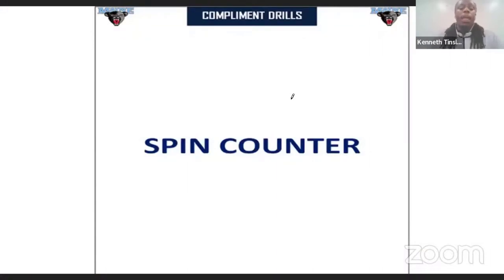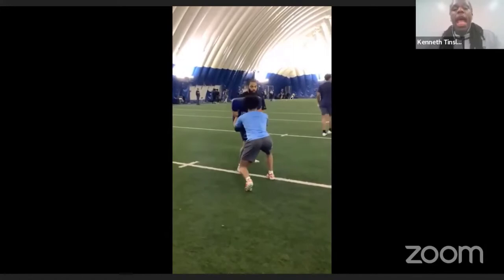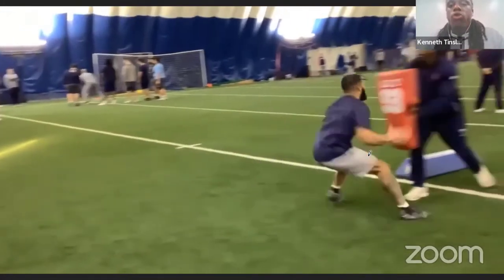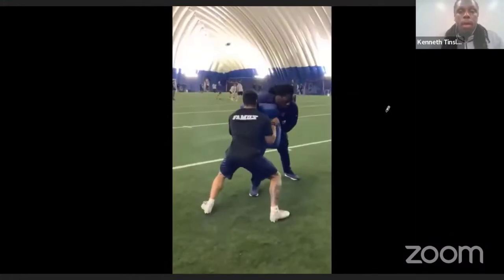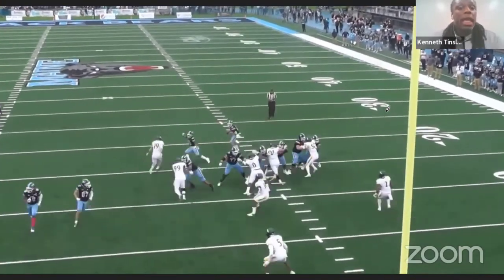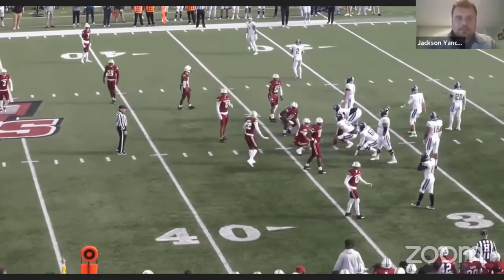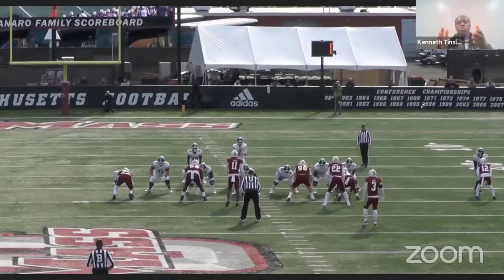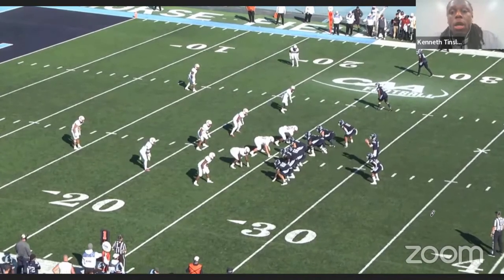Running Back Pass Protection Clinic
Coaching running backs to be elite pass protectors is one of the most critical parts of an RB's development process.  Coach Kenneth Tinsley from Maine University breaks down drill and game tape to help you better prepare your athletes to be complete running backs!